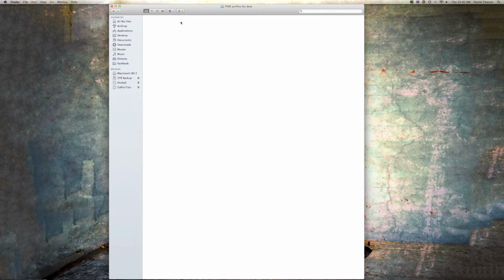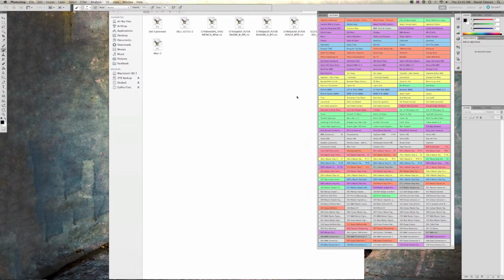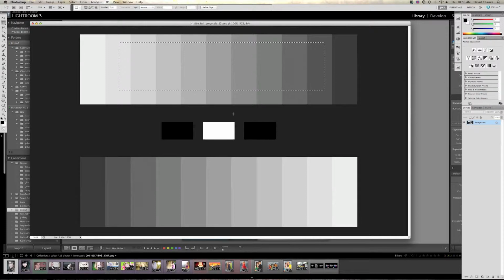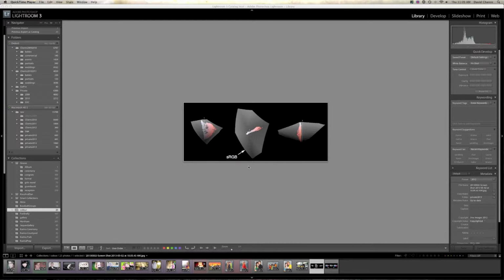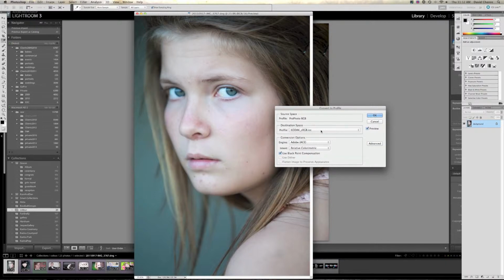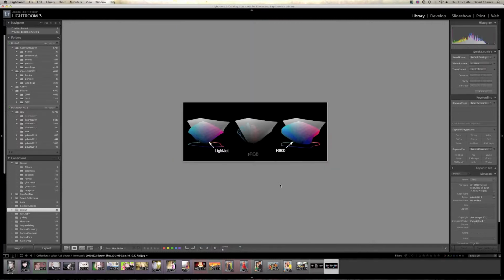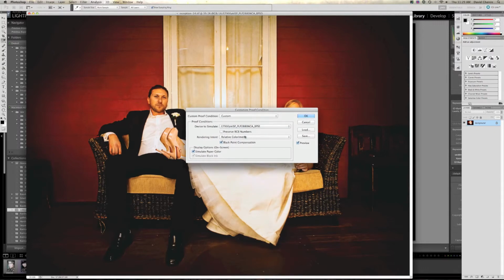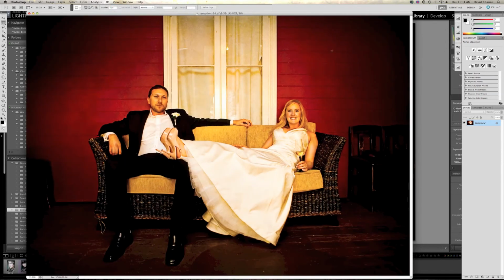Basic PS CS5 colour management (pt 1)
VIew in 1080 HD if you want to be able to read the screen.
To my regular viewers - this is not bike related.  Nothing to see here!

This is about colour spaces and gamut, colour profiles, and soft-proofing your images.  It is just a response to some questions from some fellow photographers - if you have just stumbled upon this, don't abuse me for my crappy narrating or explanations. ;)